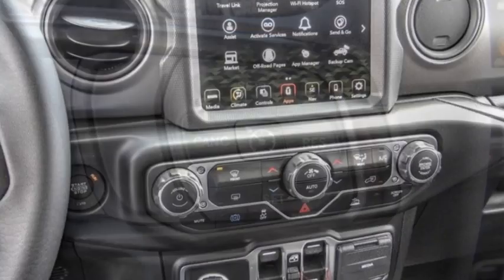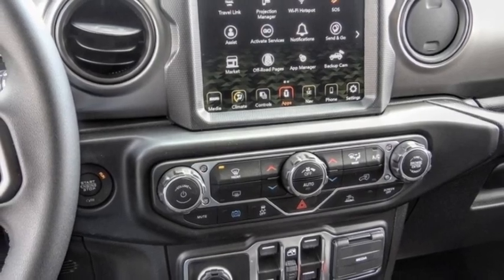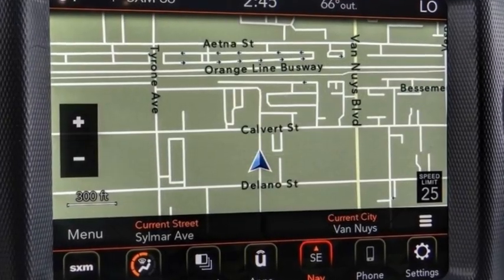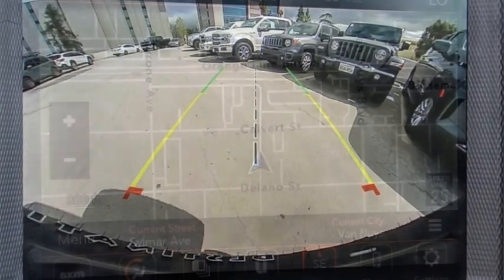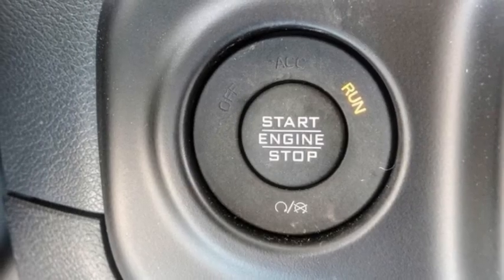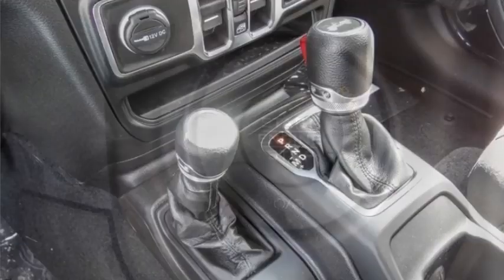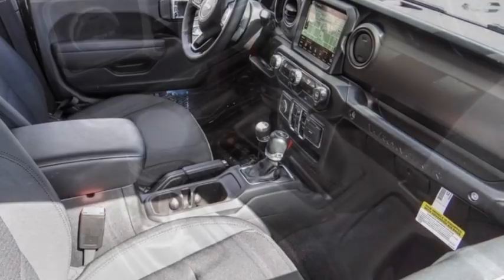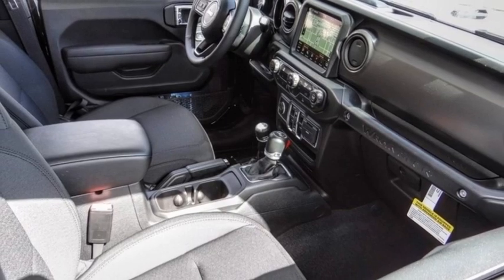2023 Jeep Wrangler 4xe VAN NUYS LOS ANGELES SAN FERNANDO VALENCIA CANOGA PARK WR26498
2023 Jeep Wrangler 4xe 4X4

RUSSELL WESTBROOK CHRYSLER DODGE JEEP RAM PROUDLY SERVICING VAN NUYS, LOS ANGELES, SAN FERNANDO, VALENCIA, CANOGA PARK, & SURROUNDING SOUTHERN CALIFORNIA LOCATIONS. THIS BLACK 2023 Jeep WRANGLER 4XE IS EQUIPPED WITH A 2.0L I4 DOHC DI Turbo PHEV, AUTOMATIC TRANSMISSION, AND RECEIVES AN ESTIMATED . CONTACT RUSSELL WESTBROOK CHRYSLER DODGE JEEP RAM OF VAN NUYS TO SCHEDULE A TEST DRIVE AND TAKE THIS 2023 Jeep WRANGLER 4XE HOME TODAY, OR VISIT OUR SHOWROOM CONVENIENTLY LOCATED AT 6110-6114 VAN NUYS BLVD VAN NUYS, CA 91401. STOCK #: WR26498 | 2023 Jeep Wrangler 4xe 4x4 SECURITY SYSTEM TRACTION CONTROL AIR CONDITIONING 2023 Jeep WRANGLER 4XE 4X4 Russell Westbrook Chrysler Dodge Jeep Ram of Van Nuys is driven and focused to ensure the highest customer satisfaction. A team above all, but above all a team. STOCK #: WR26498 | VIN: 1C4JJXN62PW663262 | 2023 Jeep Wrangler 4xe 4x4 SECURITY SYSTEM TRACTION CONTROL AIR CONDITIONING Van Nuys Chrysler Dodge Jeep Ram